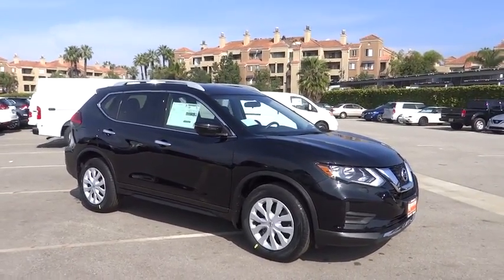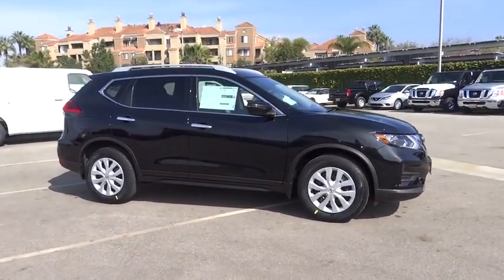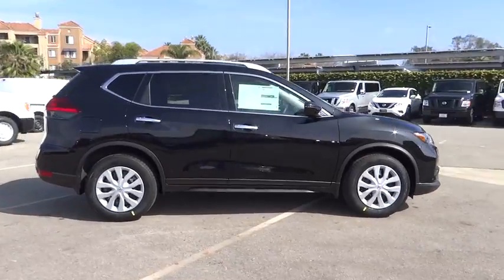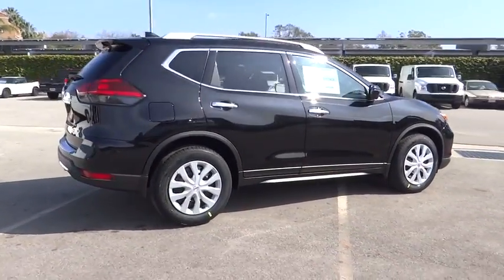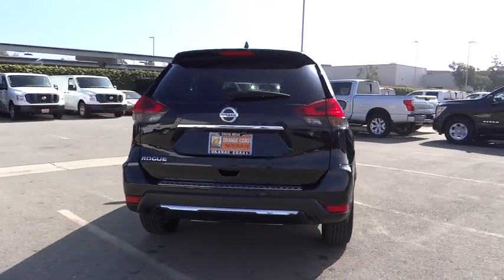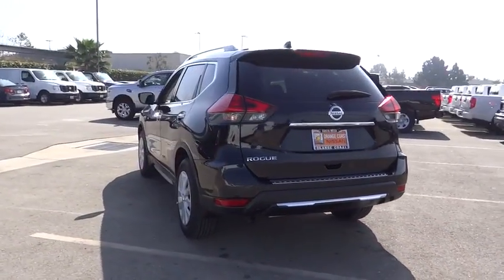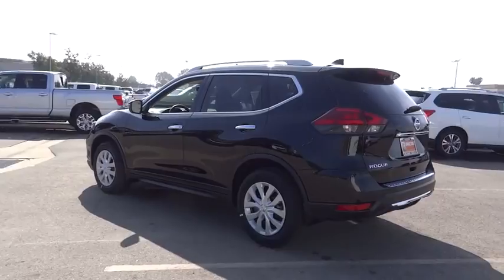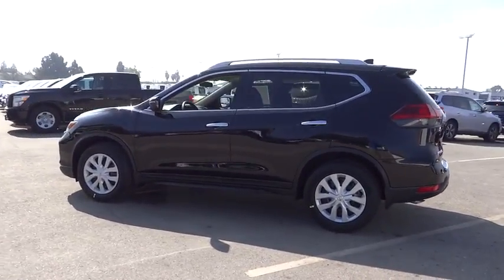2017 Nissan Rogue Costa Mesa, Huntington Beach, Irvine, San Clamente, Anaheim, CA RO70557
2017 Nissan Rogue S - Stock#: RO70557 - VIN#: 5N1AT2MT4HC774236